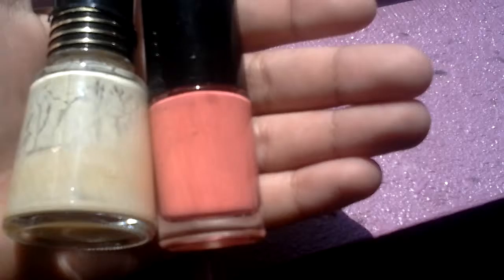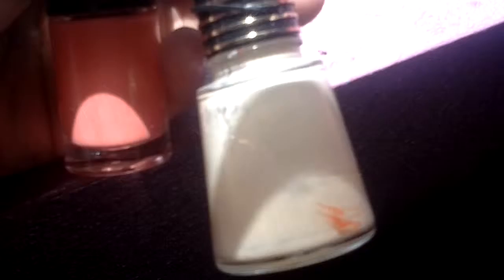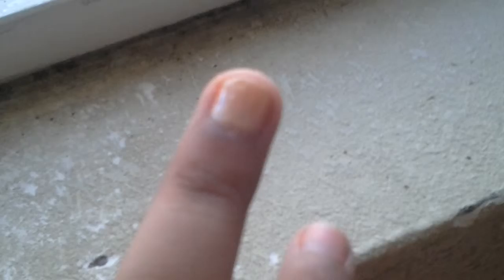how to paint your nails!!